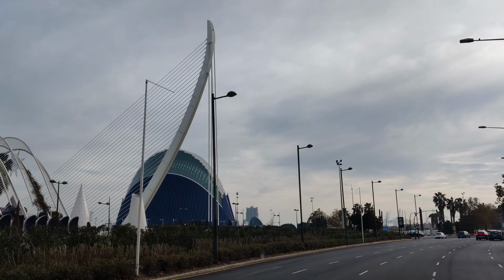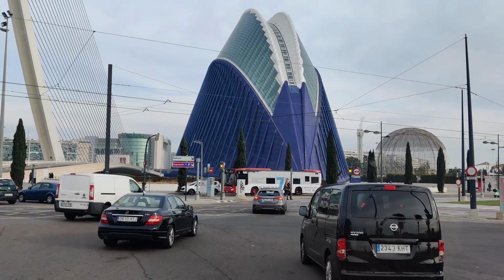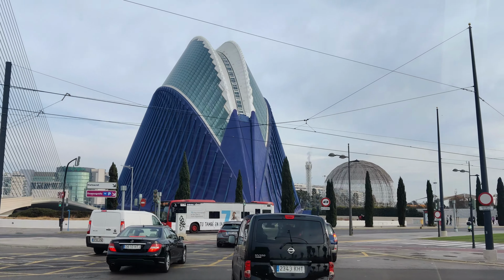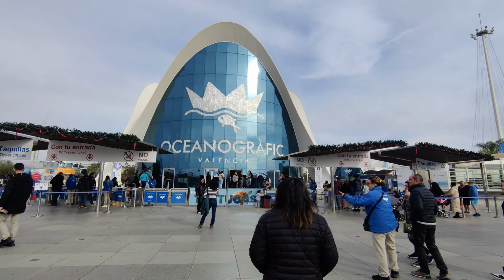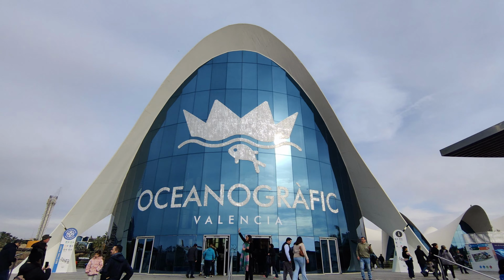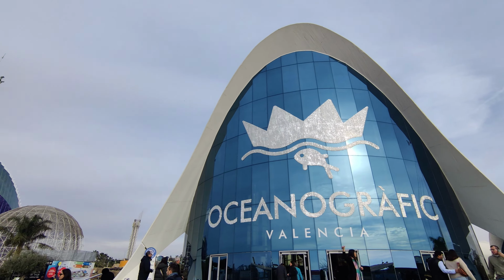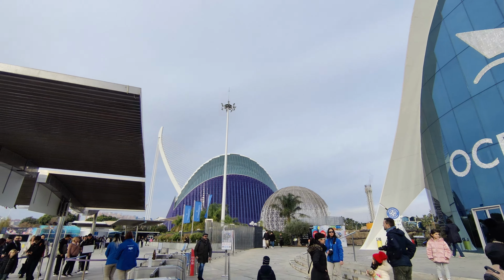City Of Arts and Sciences (Ciudad de las Artes y las Ciencias) Tour- Valencia,Spain 🇪🇸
In this video, we will take you to the full tour of the City Of Arts and Sciences (Ciudad de las Artes y las Ciencias)  in Valencia, Spain 🇪🇸.

Timestamps :

00:00 Intro
00:57 Oceanogràfic
09:50 Science Museum
15:28 Hemisphere
17:08 Umbracle
17:46 Outro

We hope you find some travel inspiration and ideas for your trip to the City Of Arts and Sciences, Valencia.